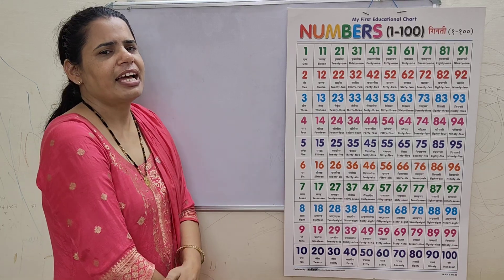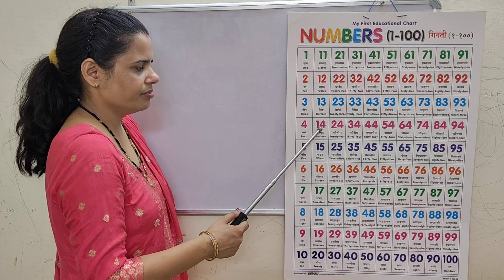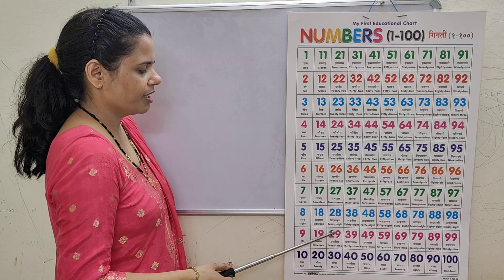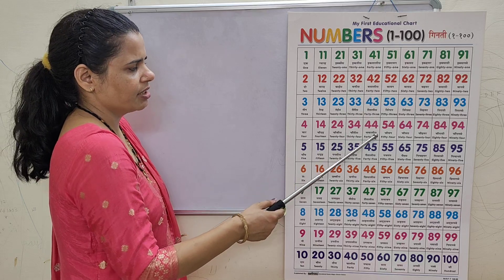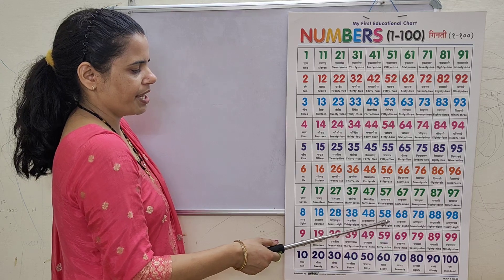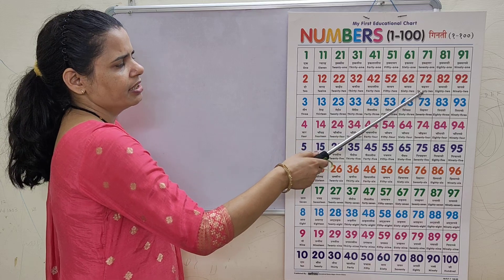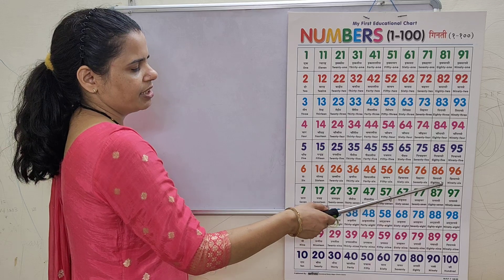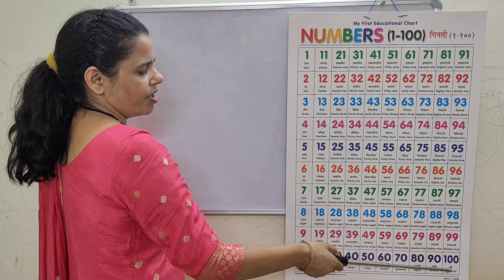Learn easily math counting for kids